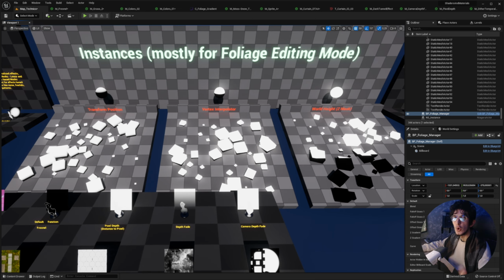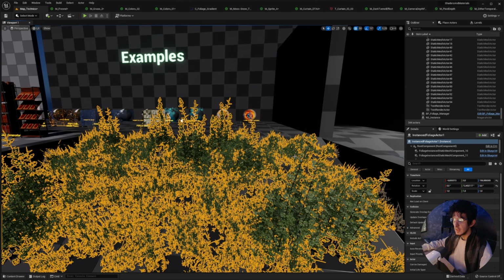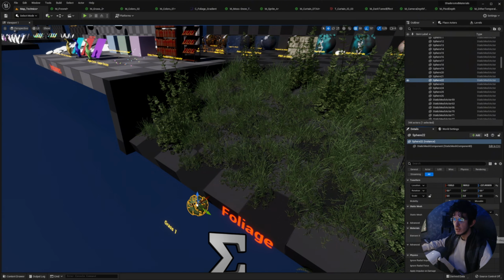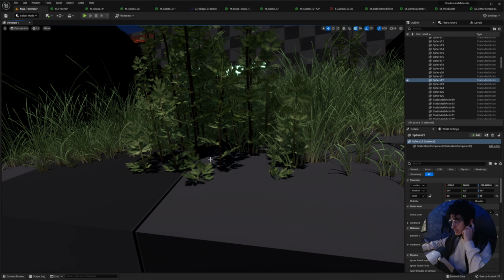#11 | UE5 Material Masks — explained in simple words for beginners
A simple explanation of material masks in Unreal Engine 5.
You’ll learn what masks are, how black and white values control effects, and how masks are used for vegetation, snow, gradients, barriers, and other common shader tasks.

00:00 – What Material Masks Are
00:30 – Keeping Roots Static (Vegetation Masking)
00:50 – Using Masks for Effects (Glow, Foam, Gradients)
01:25 – Height-Based Masks (Snow and Color Blending)
01:46 – Additional Mask Examples (Camera & Position Based)
02:37 – Final Notes and Recommendations